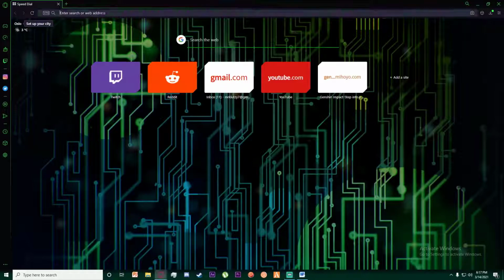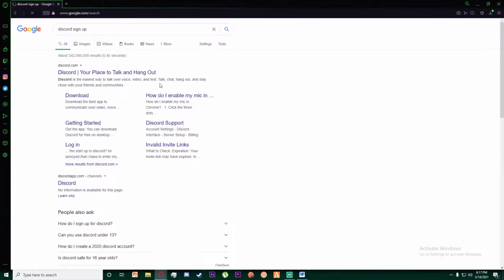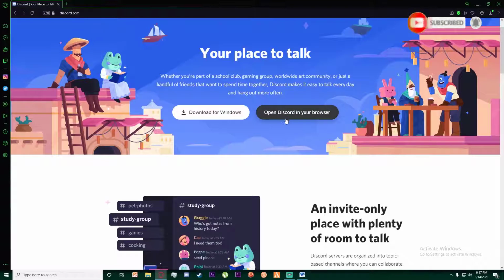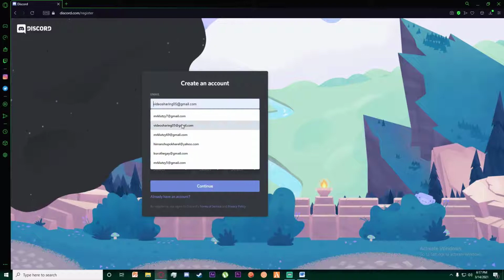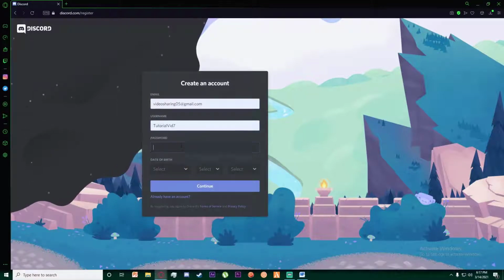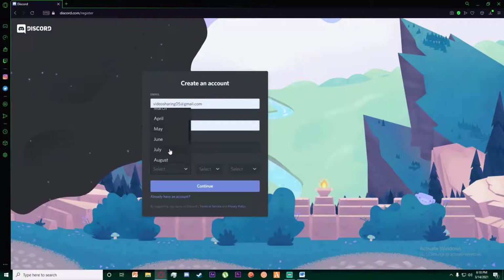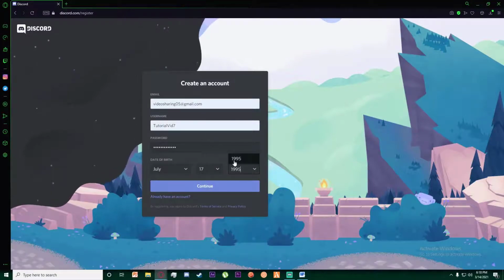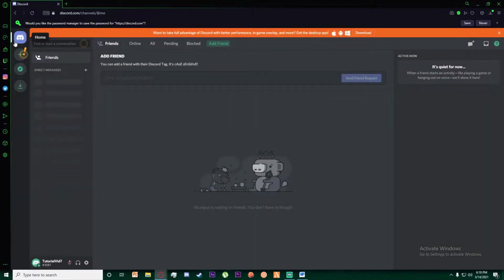Discord : Sign Up | Create Account 2021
In this video tutorial, I will guide you how to create an account for Discord or sign up for Discord. Discord is a voice, video and text communication service used by over a hundred million people to hang out and talk with their friends and communities. It also acts as a means for people to easily communicate while playing PC games together. You can use Discord on pretty much any device you own — there are dedicated Discord desktop apps for Windows and Mac as well as iOS and Android apps for chatting and calling on the go. Discord make people to talk regularly with the people you care about and helps to build genuine relationships with your friends and communities close to home or around the world. IF you have heard about Discord and do not know how to create an account then watch this VIDEO, it is really helpful.

To create an account or register or sign up for Discord from windows, follow the steps below:
1.Go to any browser and search for Discord signup or type discordapp.com.
2. You'll see Discord home page and Click Open Discord in your browser.
3. Enter the username (must be unique and not used by other users)you want to use and click the arrow. Then, Tick mark on "I'm not a robot".
4. Complete the Captcha as directed.
5.A popup will appear and give you the option to Get Started with creating a new server, or skipping ahead to finish creating your account. Click Skip.
7. A popup will appear to offer a download link for the Discord desktop application, click X to skip this for now.
8. To complete the account creation process, log into your email account and find the confirmation email. Click the link within that email to verify your new Discord account.

In this way, you can able to create a DISCORD account.